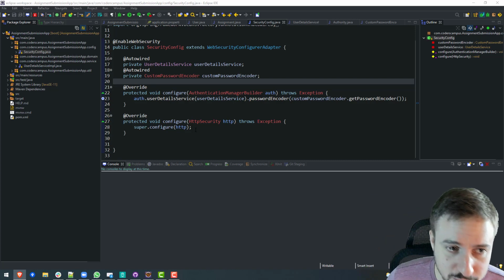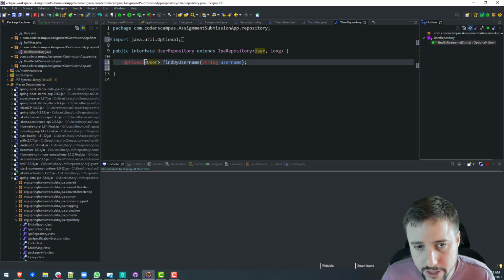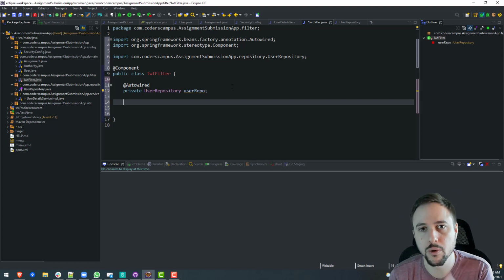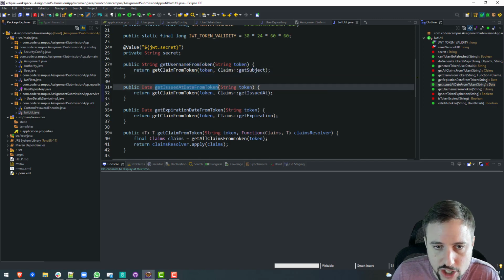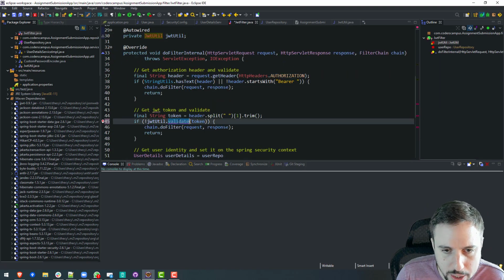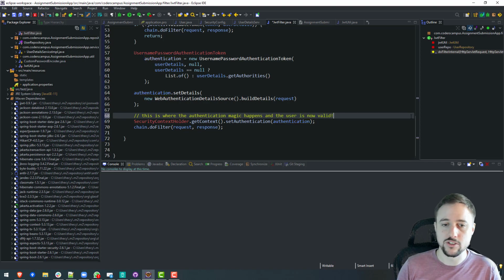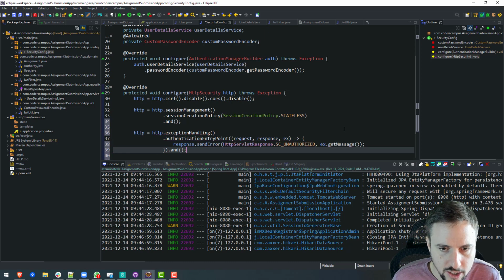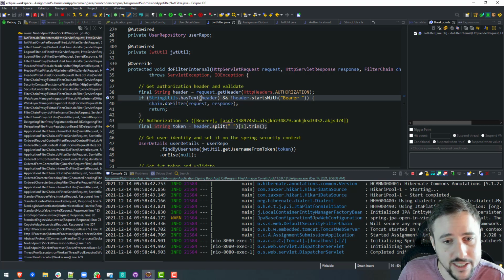Adding a JWT Filter for Spring Security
In this lesson we will add a custom filter to Spring Security which will validate a Json Web Token (JWT) and use it to authenticate our users.

We'll also talk about how to create a Jwt Utility class that can be used to generate the token.